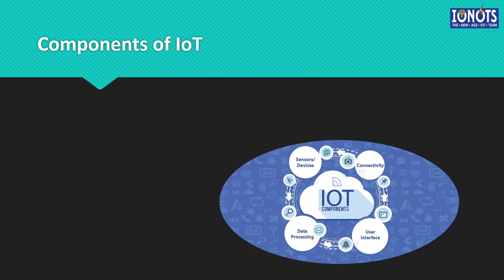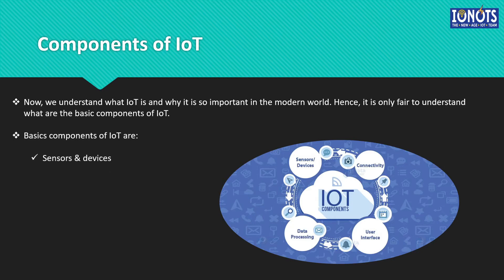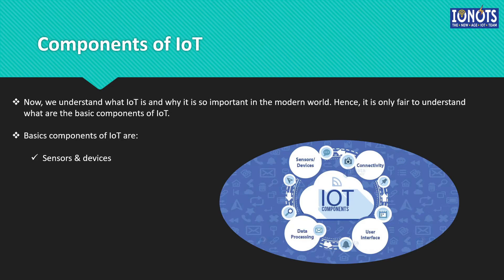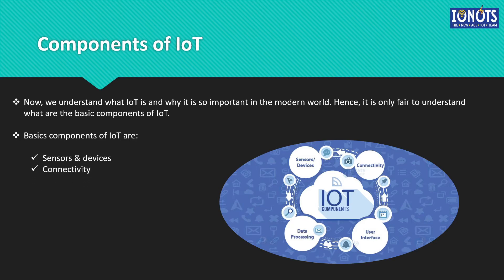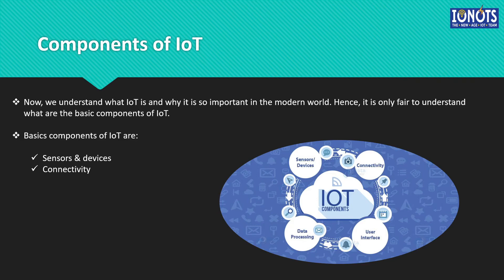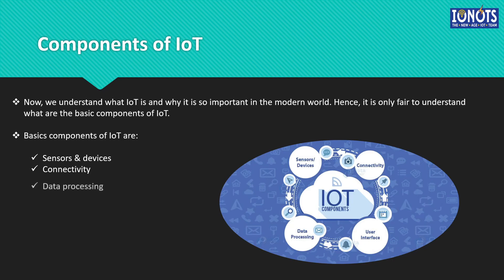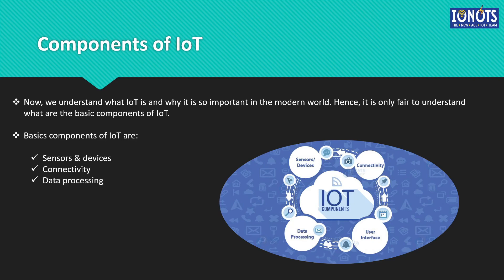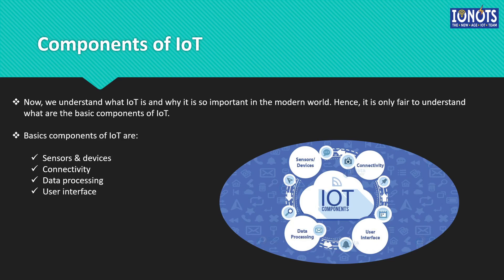Lecture 1.3 : Components of IoT (Module 1 : IoT for Beginners)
This video covers the components used in IoT.

Course : A Beginner's Masterclass To Internet Of Things (IoT)
Module 1 : IoT for Beginners
Lecture 1.3 : Components of IoT

Ionots - The New Age IoT Team, aims to develop IoT technologies in the Indian technological market. Internet of Things has taken center stage in many developed countries around the world. The importance of IoT is conspicuous and IoT based projects are abounding. Being a relatively new field of technology, there is a paucity of information related to it. We, at Ionots, aim to ameliorate this situation by training and developing more projects involving IoT.